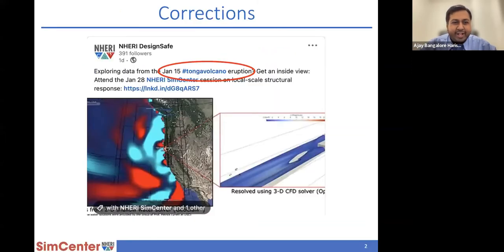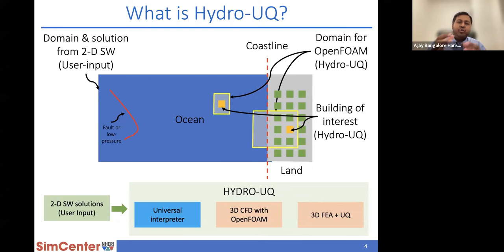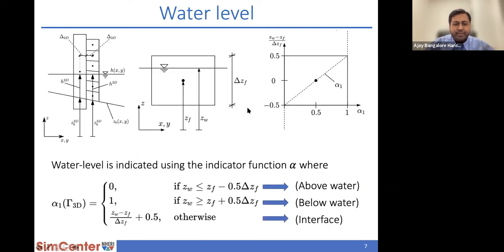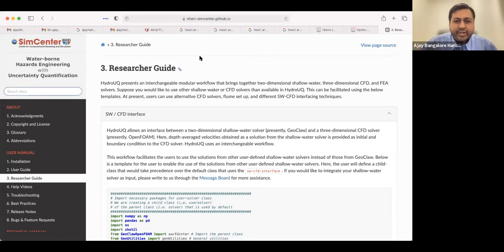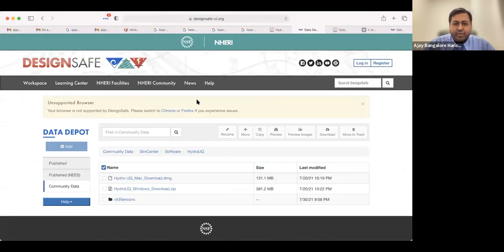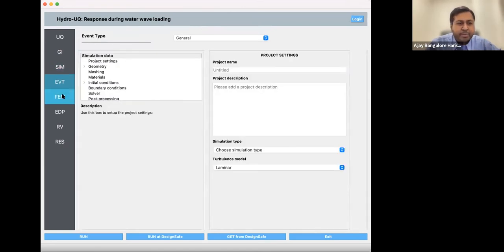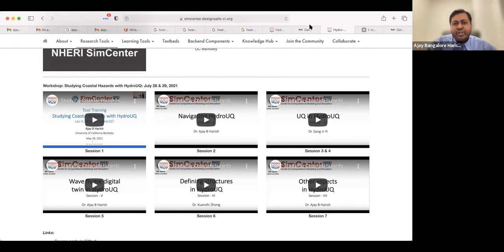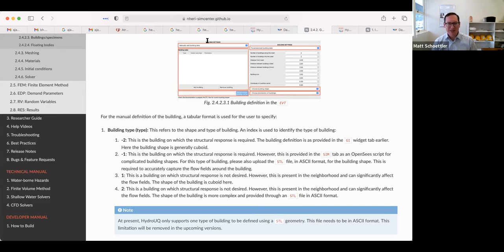Coupling Regional Tsunami & Storm-Surge Simulation with Local-Scale Structural Response in Hydro-UQ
Dr. Ajay B. Harish | January 28, 2022

This session will introduce the users to coupling regional-scale tsunami and storm-surge simulations to local-scale (individual structure) response. At the regional scale, the AdCirc and GeoClaw solvers are used and their solutions are used to calculate the wave loading on structures. The wave loading and the structural response is obtained at the local scale using CFD (OpenFOAM) and FEA (OpenSees) solvers. The session will demonstrate how to calculate probabilistic response of the structures during tsunami and storm-surge. Structures are not limited to buildings; they can include other assets in an area.

About the Presenter:
Dr. Ajay B. Harish is a postdoctoral researcher at the SimCenter since January 2020. He has a decade of experience in the development of numerical methods and algorithms for solid and fluid mechanics problems. Prior to arrival at the SimCenter at UC Berkeley, he obtained his Ph.D. at the Institute of Continuum Mechanics (Germany) and Masters in Aeronautics from Caltech. He has been the developer of the Hydro-UQ tool aimed at studying coastal hazards.